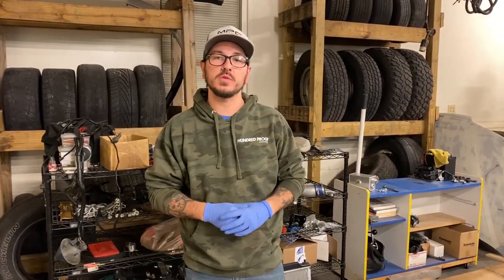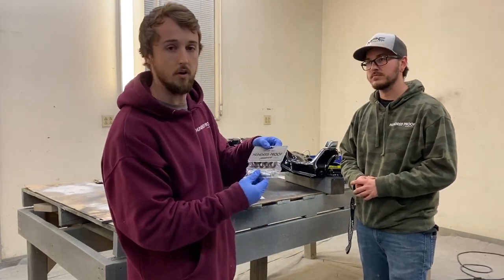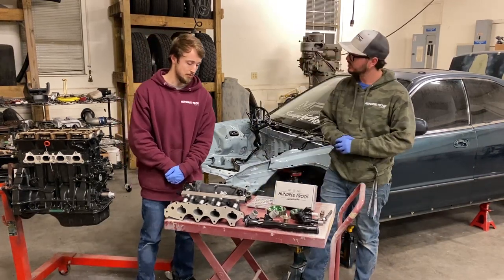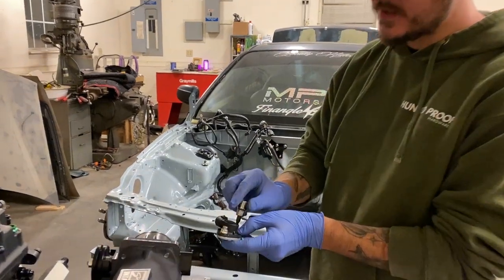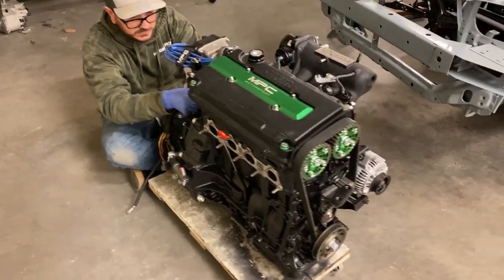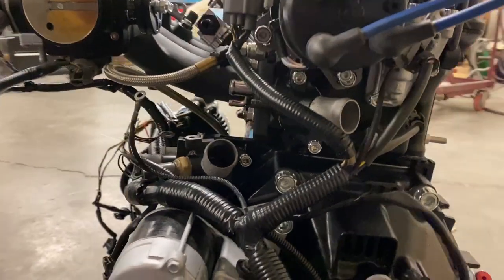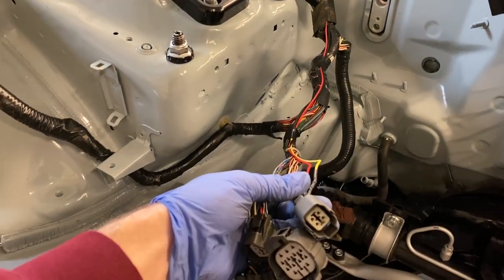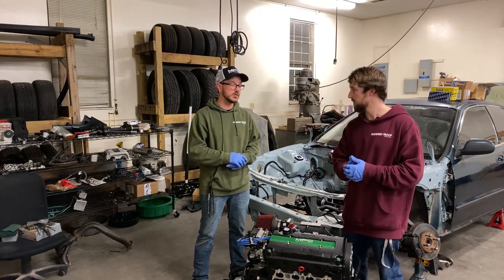SLAMMED INTEGRA PT 2 | B20 VTEC SWAP, ABS DELETE & ENGINE BAY PREP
This week on Hundred Proof Official, Nate and Spencer prep and install the subframe, finish prepping the swap, and delete ABS with a new prop valve and custom brake lines in the Integra.

OBD2A VTEC WIRING:
-Knock Sensor to ECU pin D6
-VTEC Pressure Switch (one side) to ECU pin C15
-VTEC Pressure Switch (other side) to ground
-VTEC Solenoid to ECU pin A8

B20VTEC SPECS / PARTS LIST:
• B20b4 High Comp Bottom End
• B16a Cylinder Head
• B16a2 Hydro Transmission
• Skunk2 Pro Series Intake Manifold
• Skunk2 Pro Series 70mm Throttle Body
• Skunk2 Lost Motion Assemblies
• Adjustable Cam Gears